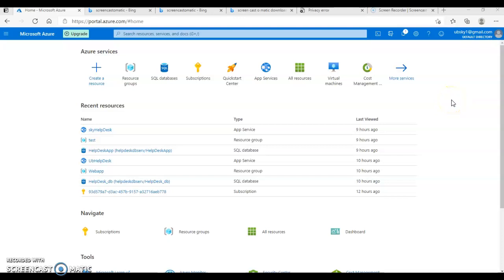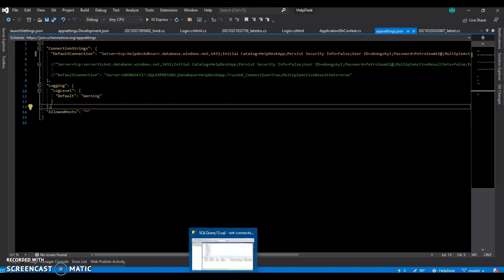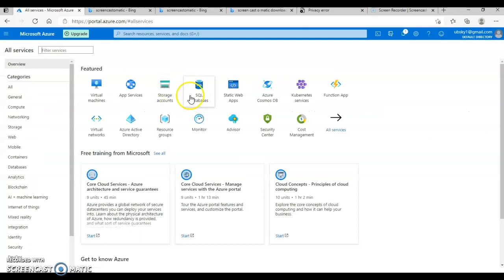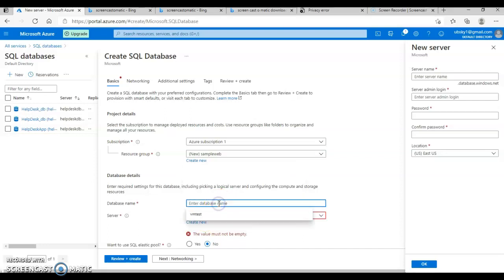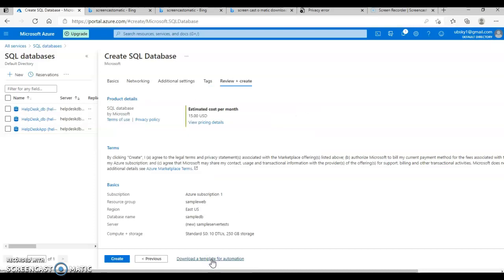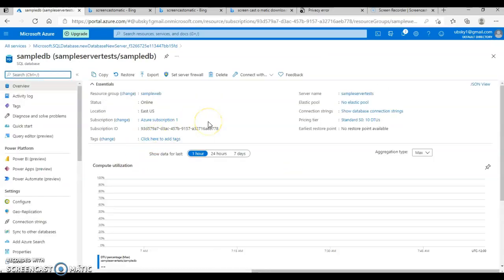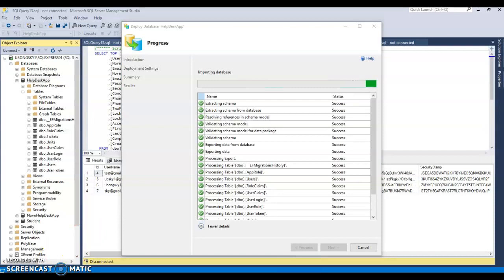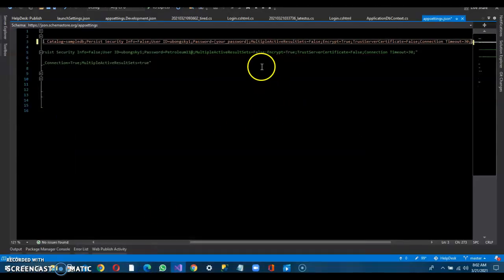Uploading asp.net core web app to azure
This tutorial will show you how to upload an asp.net core web application to azure with the database